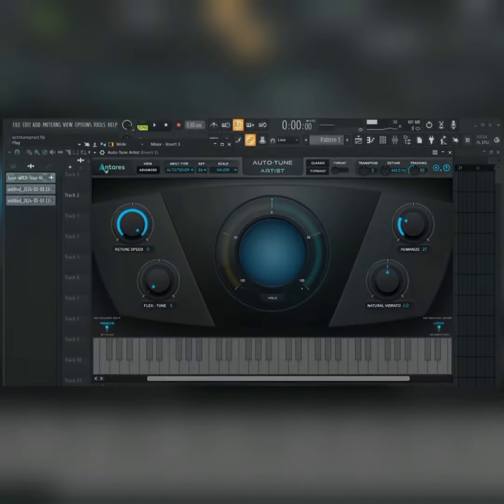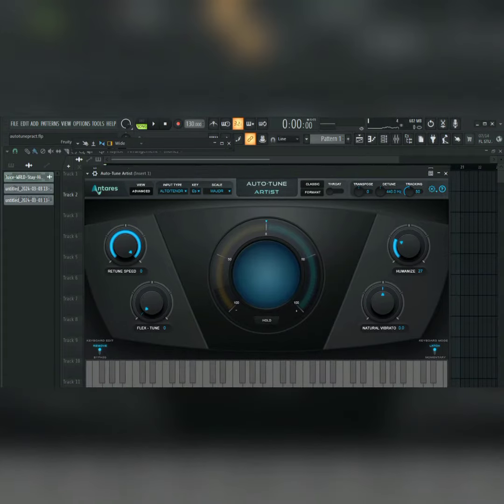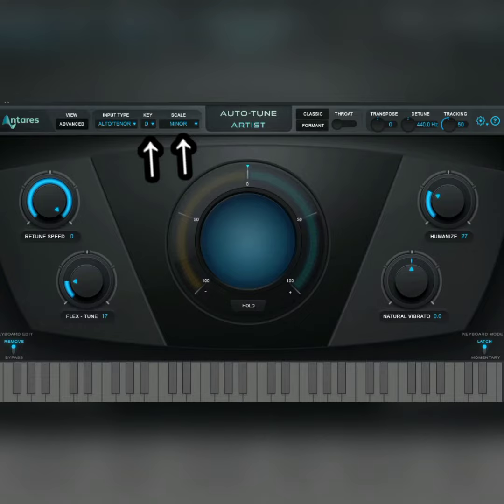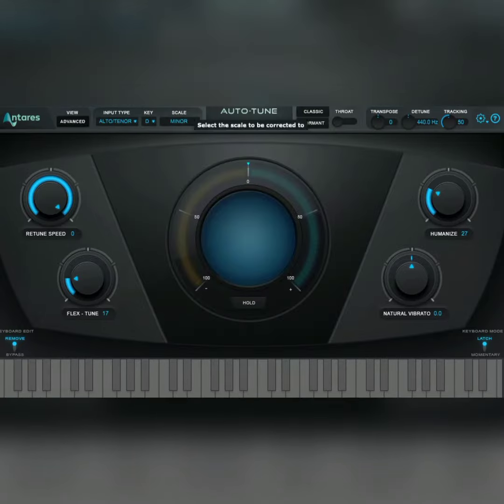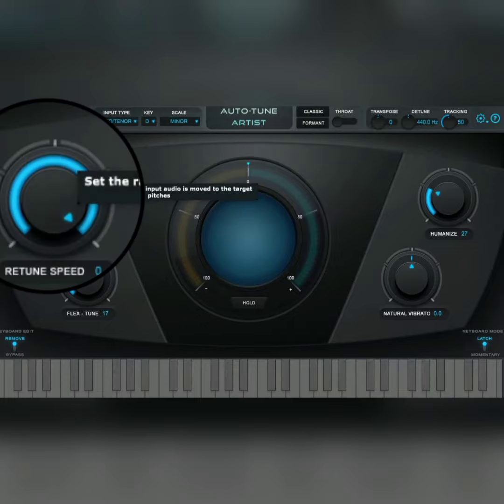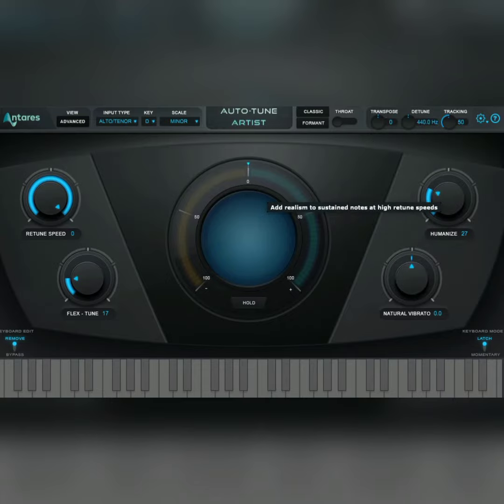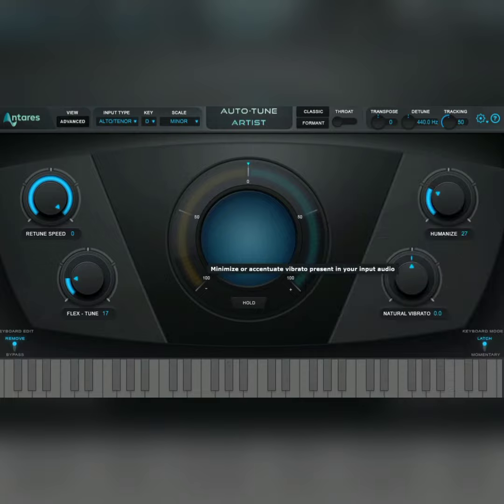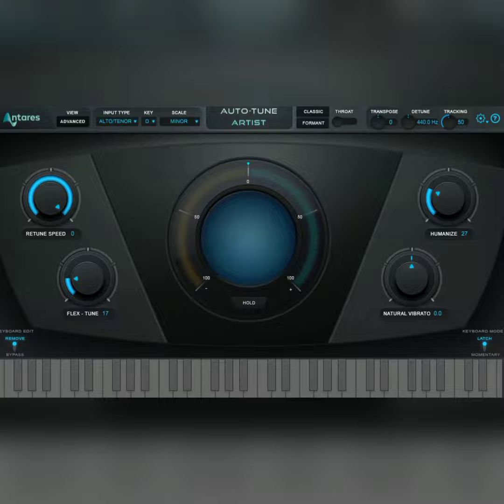How to use Autotune on Vocals like a Pro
Title: Mastering Autotune: A Step-by-Step Guide to Tuning Vocals Like a Pro

Description:
Welcome to our comprehensive tutorial on how to use Autotune to perfect your vocal recordings! Whether you're a seasoned pro or just starting out, this guide will walk you through the process of tuning vocals with precision and finesse.

In this video, we'll cover everything you need to know, including:
- Setting up Autotune in your DAW (Digital Audio Workstation)
- Understanding the different modes and parameters of Autotune
- Tips for achieving natural-sounding vocal tuning
- Techniques for fixing pitch and timing issues
- Advanced tricks for adding expression and character to your vocals

With practical examples and real-time demonstrations, you'll learn how to take your vocal recordings to the next level using Autotune. Say goodbye to off-key notes and hello to polished, professional-sounding vocals!

Don't let tuning vocals intimidate you any longer. Watch our tutorial and unlock the full potential of Autotune for your music productions.

1. Autotune vocal tutorial
2. how to use antares autotune
2.antares auto tune plugins
2. Vocal tuning with Autotune
3. Autotune settings for vocals
4. How to use Autotune on vocals
5. Autotune for beginners
6. Vocal correction with Autotune
7. Autotune tips and tricks
8. Autotune presets for vocals
9. Autotune plugin tutorial
10. Vocal pitch correction
11. Autotune step-by-step guide
12. Vocal editing with Autotune
13. Autotune techniques for vocals
14. Autotune settings explained
15. Autotune settings for natural vocals
16. Autotune settings for rap vocals
17. Autotune settings for singing
18. Autotune settings for live vocals
19. Autotune settings for studio vocals
20. Autotune workflow for vocals
21. Autotune vocal processing
22. How to get a T-Pain vocal effect
23. Autotune vs. manual tuning
24. Autotune alternative for vocals
25. Vocal tuning software
26. Autotune pitch correction software
27. Autotune for music production
28. Autotune vocal mixing
29. Autotune vocal editing tips
30. Autotune vocal correction techniques
31. Autotune vocal recording
32. Autotune vocal tutorial for FL Studio
33. Autotune vocal tutorial for Logic Pro
34. Autotune vocal tutorial for Ableton Live
35. Autotune vocal tutorial for Pro Tools
36. Autotune vocal tutorial for GarageBand
37. Autotune vocal tutorial for Cubase
38. Autotune vocal tutorial for Studio One
39. Autotune vocal tutorial for Reaper
40. Autotune vocal tutorial for Audacity